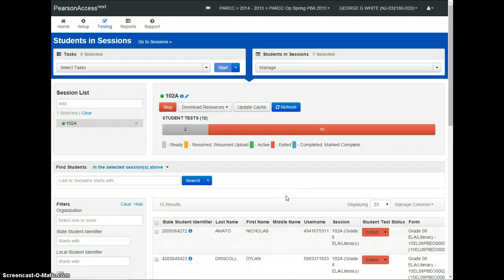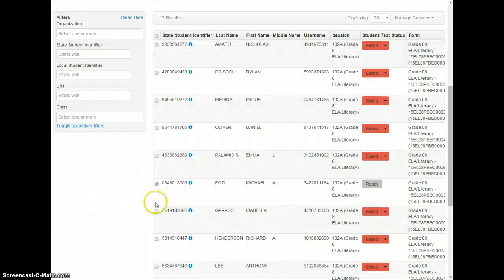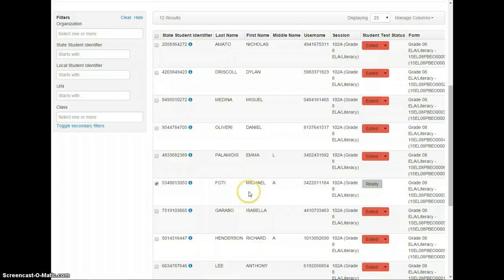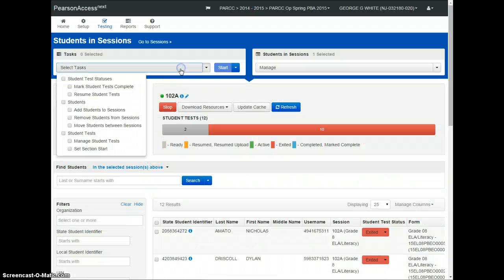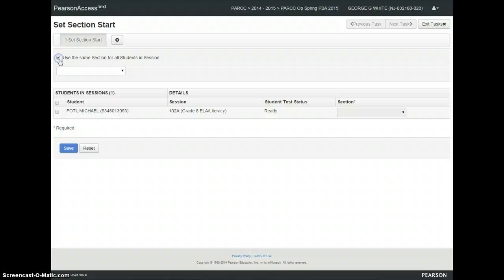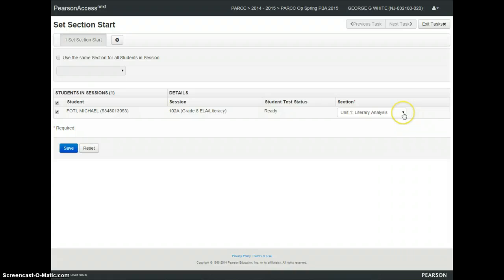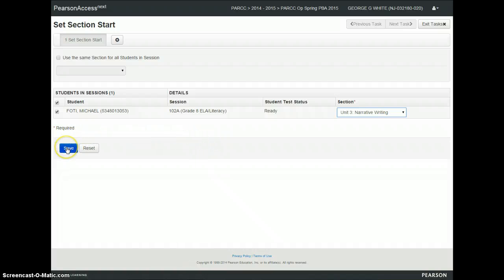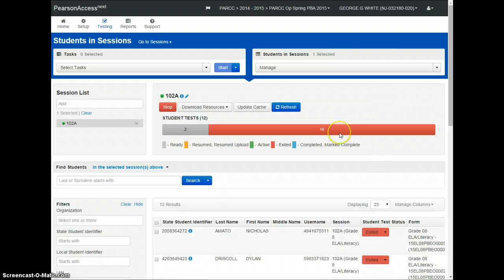Changing a Student's PARCC Testing Unit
This video will explain how to change a testing unit for the PARCC test in Pearsonaccessnext when a student is absent so that they can test the same unit as the rest of the class when they return.